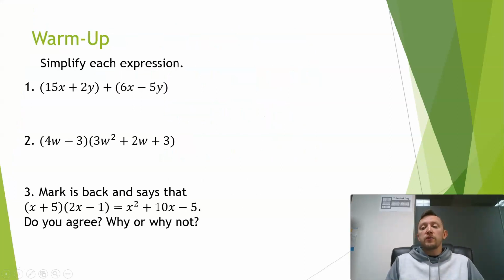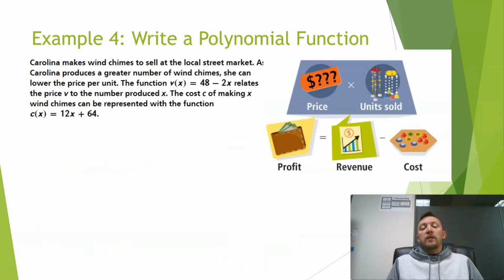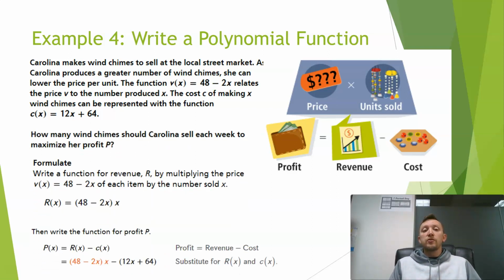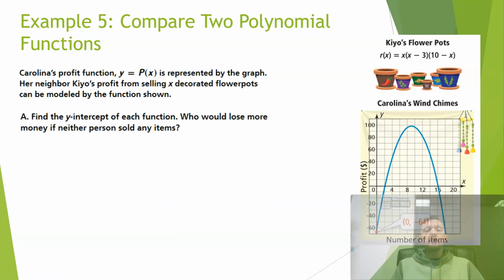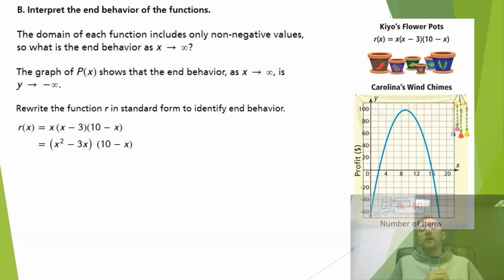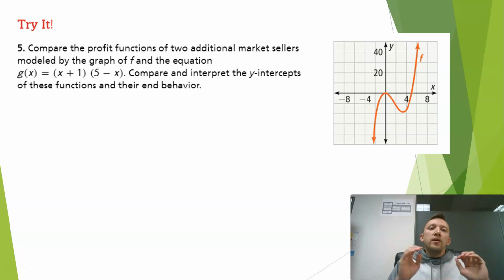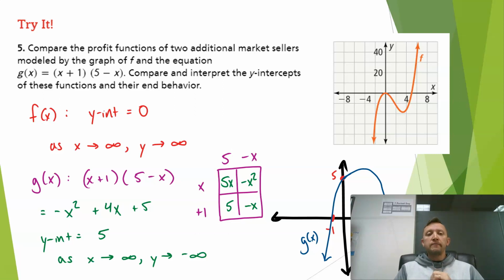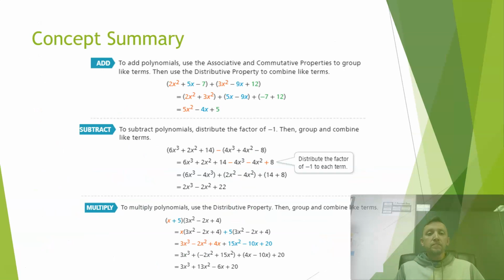Alg 2 Lesson 3.2 Day 2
This video looks at using story problems to find end behavior and compare profit functions.